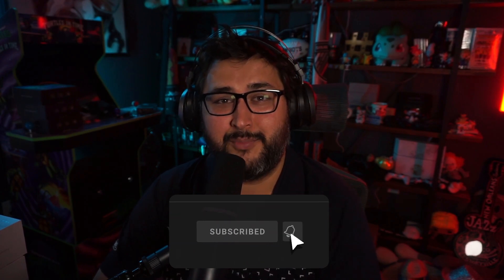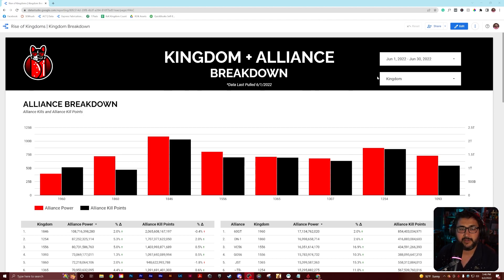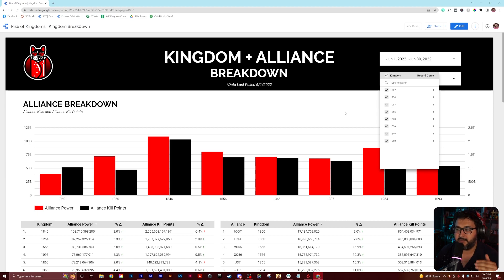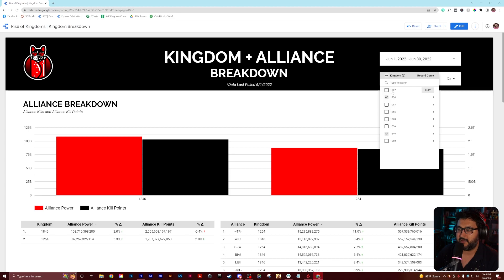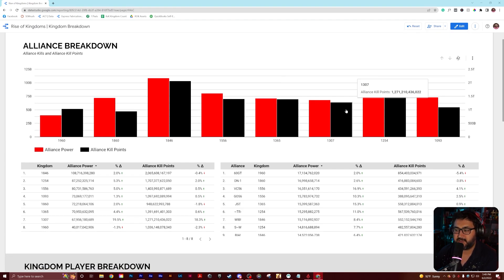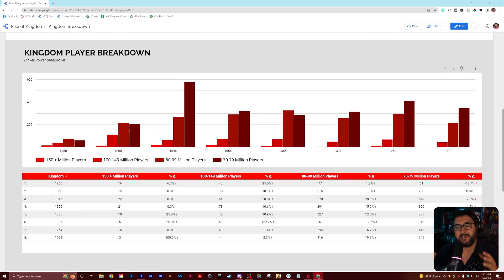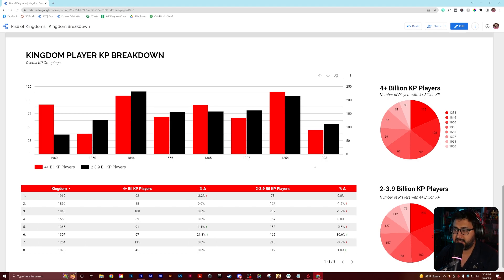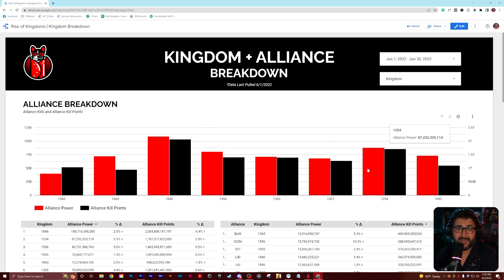Largest Kingdoms in Rise of Kingdoms | Ascension Series (June Dashboard)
Its the start of June and you know what that means! Time to pull the freshest numbers from some of the largest kingdoms in @Rise of Kingdoms! Stay to the end to find out which kingdoms took the biggest W's and which took those hot L's in June!

👊🏻 Fortnite Creator Code: Bulbaritos

12.9 inch iPad Pro
My Camera
My Monitor
Stream Lights
Capture Card

Newest YouTube Member ►► ENRICO SAN JOSE - THICC BURRITO
2022 Discord Member Goal ►► .. 40% 805/2K
YouTube Member Goal ►► . 30% 9/30

Mr. and Mrs. Bulba